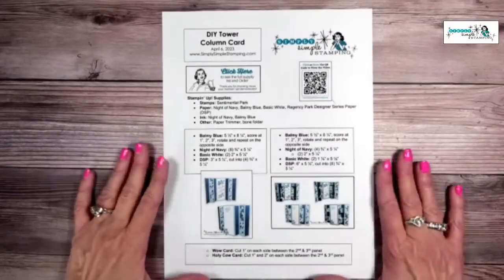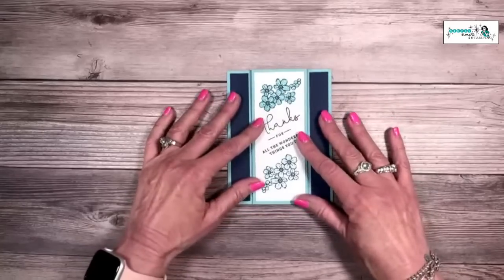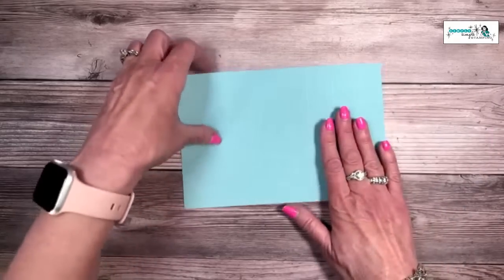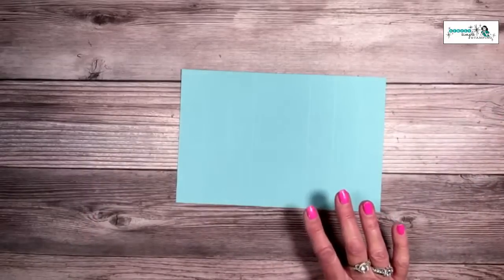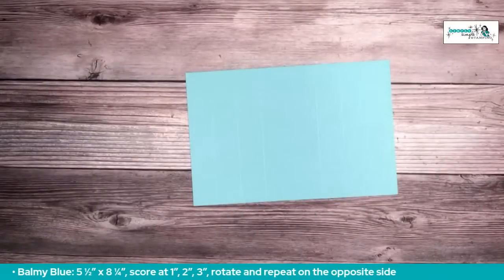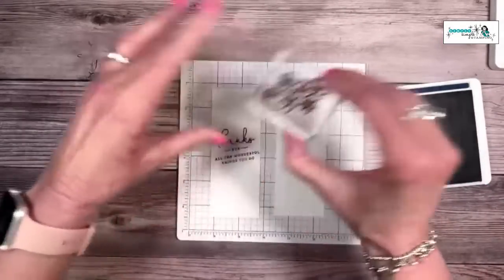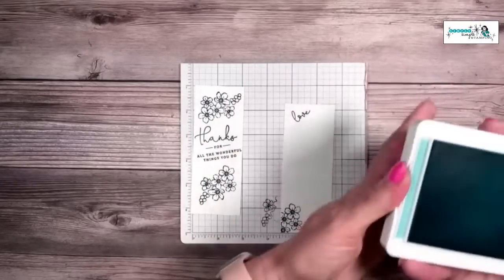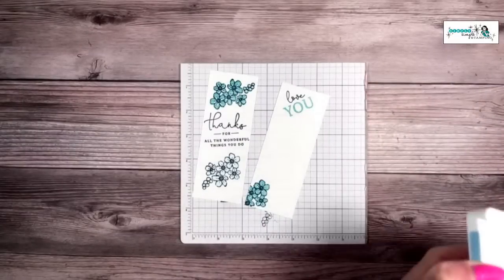🔴 DIY Tower Column Card | Make it Now, Wow, or HOLY COW Card Designs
What if you could make an impressive card like the DIY Tower Column Card and make it your way? That’s what we’re doing today!

Whether you have a few quick minutes to make a card, you want to take it up a notch, or you want to go all out fancy-schmancy, today's tower column card is going to be the perfect fit. Pick your favorite stamp set and get to creating.

Check out the video and get all the visuals you need to make this tower column card 3 different ways. I've got plenty of tips that will make this tutorial easier than you might think!

🌼  Are you planning on creating a tower column card? Let me know what stamp set you plan to use.

To order supplies, get measurements, view additional photos or to read about my rewards program visit or go and look for the April 6, 2023 blog post.